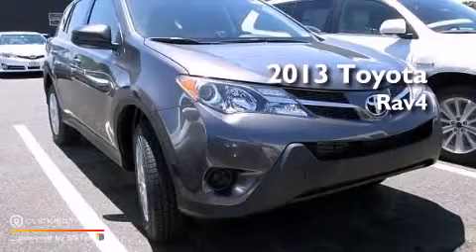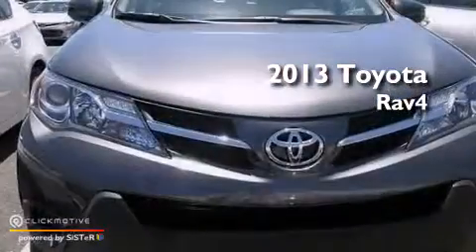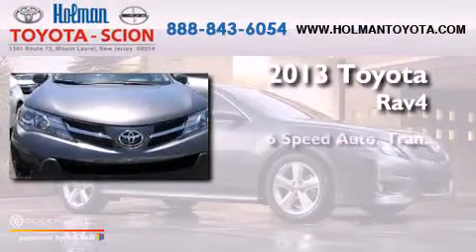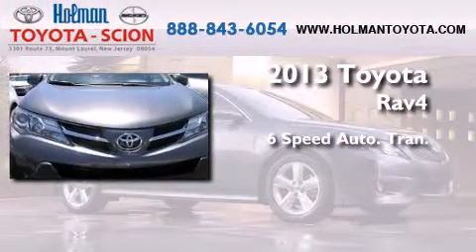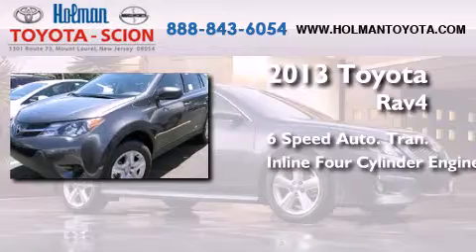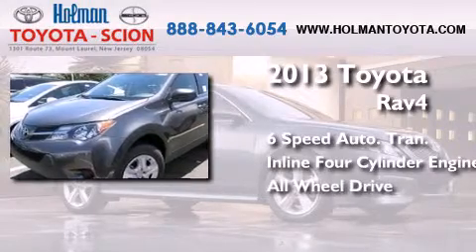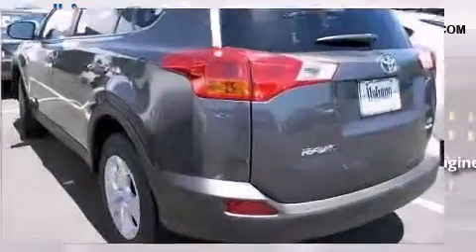2013 Toyota RAV4 Mount Laurel NJ 08054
Year : 2013
 Make : Toyota
 Model : RAV4
 Engine : Gas I4 2.5L/152
 Trans . : Automatic
 Exterior : Magnetic Gray Metallic
 Miles : 7
 Interior : FB10/GRAY
 Stock : 32574